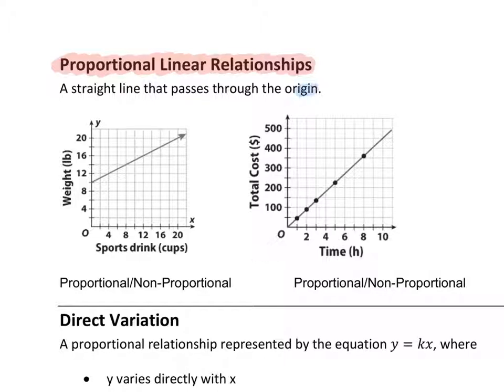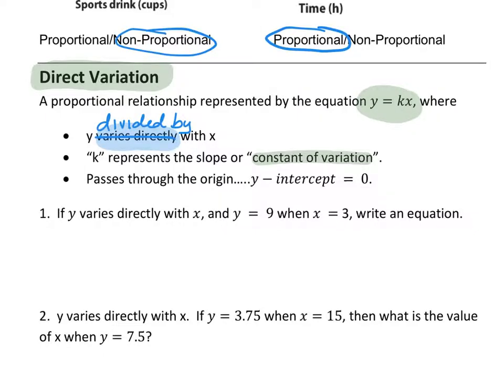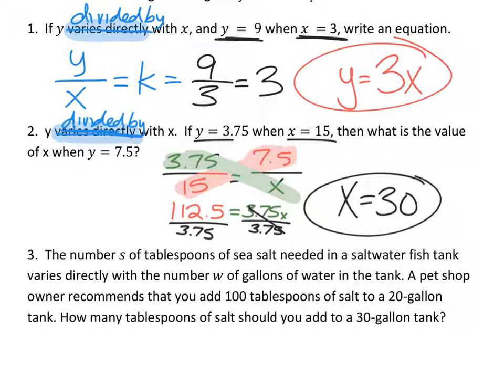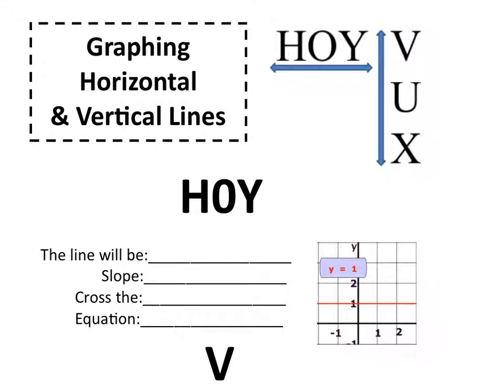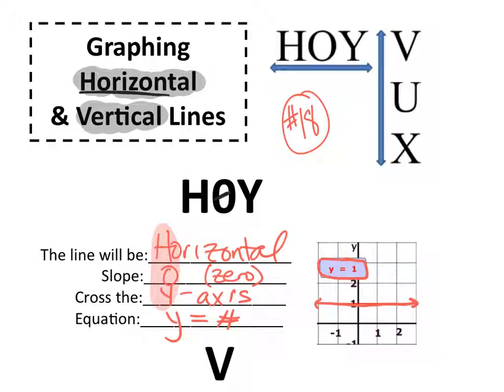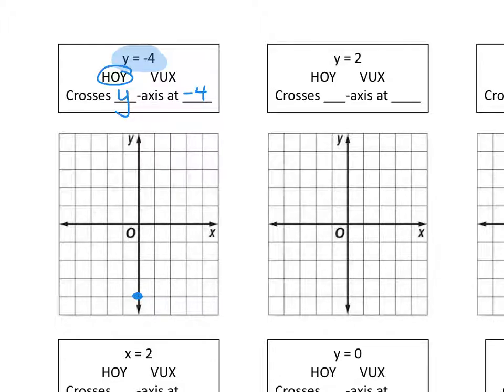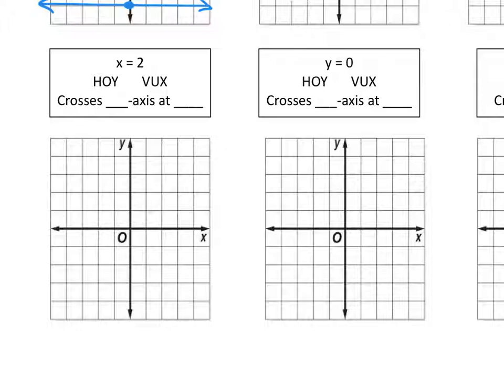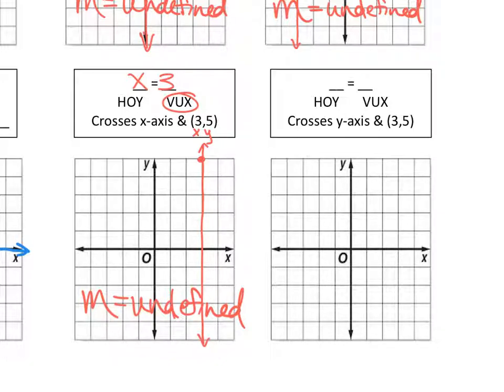19-20 Lesson Special Cases of y=mx+b (2.D, 2.G)